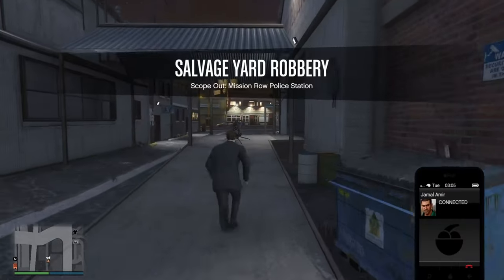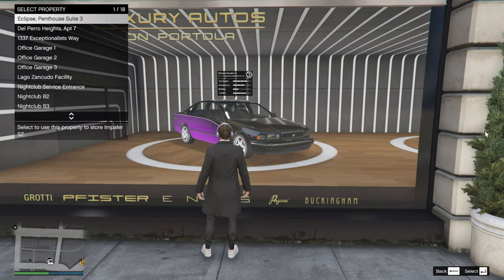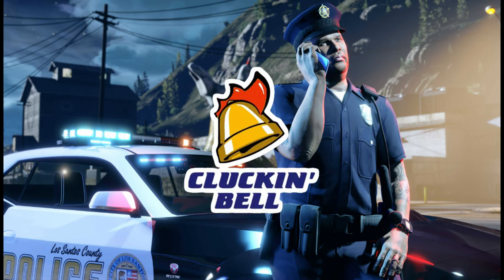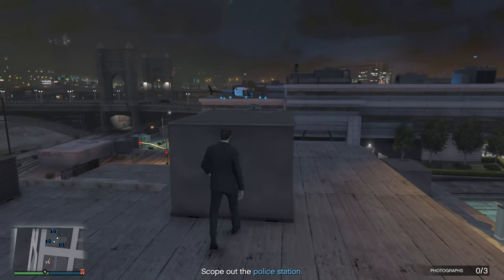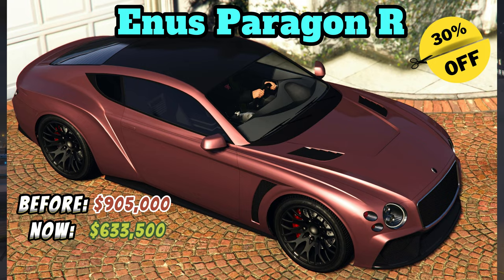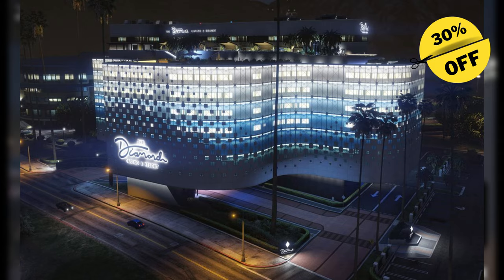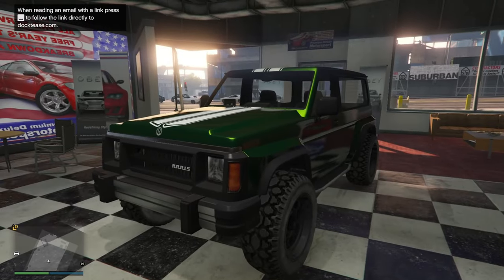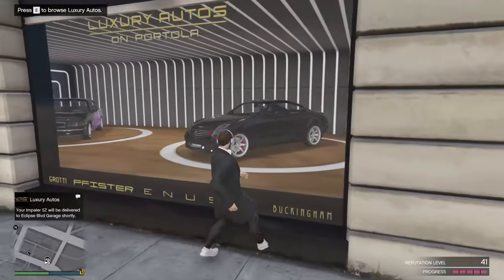GTA ONLINE WEEKLY UPDATE - CLUCKIN BELL HEIST UPDATE - 3X MONEY & MORE!!!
Since his unceremonious dismissal as head of security for The Diamond Casino & Resort, Vincent Effenburger’s been busy. Having outgrown his role as Rockford Plaza’s most prodigious mall cop, he’s now landed a job with the LSPD, where he’s discovered just how deep corruption in Los Santos runs.

Vincent is eager to enlist your help, so he’ll be in contact with how you can blow the whole thing wide open in the next GTA Online update arriving in just a few short weeks.🔥